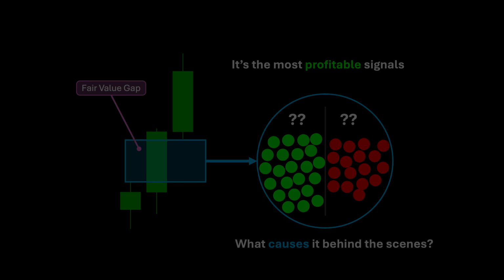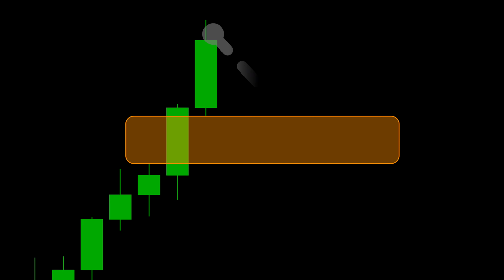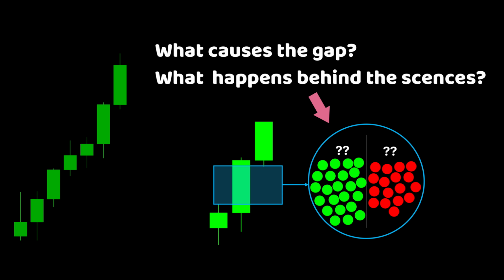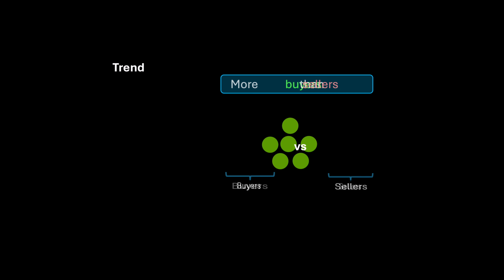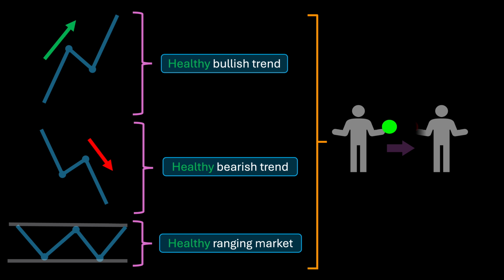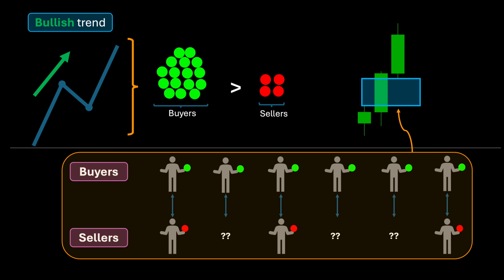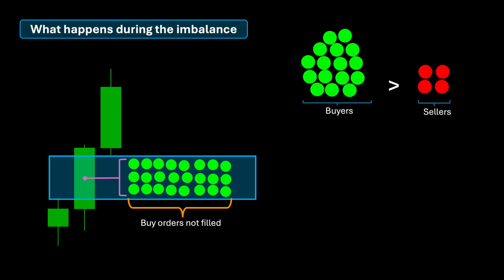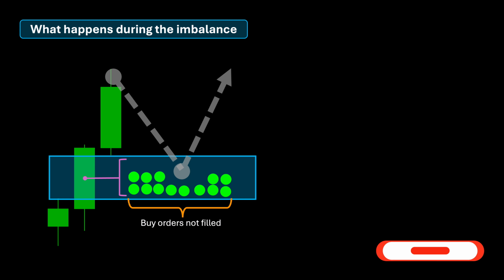Fair Value Gap Secret: What Actually Causes The Gap (Trend Trading)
Fair Value Gaps (FVG) are one of the most powerful and misunderstood signals in trading, because most traders can spot one but don't actually know what causes it.

In this video, I break down the FVG mechanism behind the scenes:
- What a Fair Value Gap actually is: a 3-candle pattern where the middle candle's imbalance leaves a gap between the wicks of candle 1 and candle 3
- Why buyer/seller imbalance (not just any big candle) is what creates the gap
- Why unfilled pending orders are what pull price back to "fill" the gap
- Why the gap then acts as strong support or resistance once it's filled

Understanding this makes Fair Value Gaps a much more reliable entry and take-profit tool for trend trading.